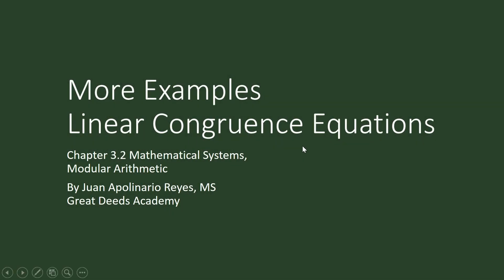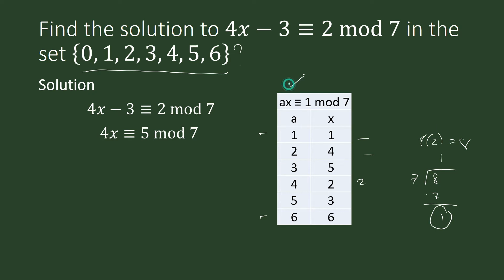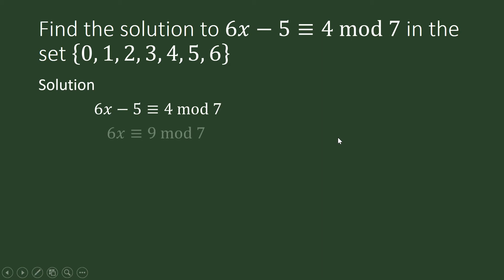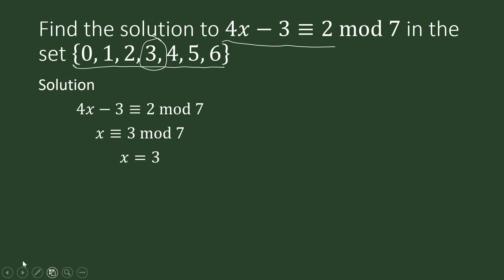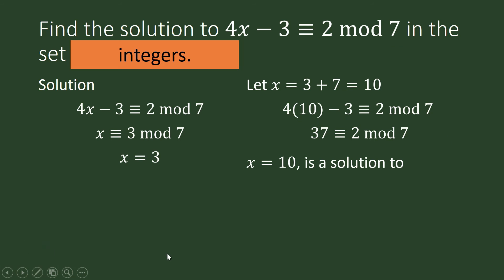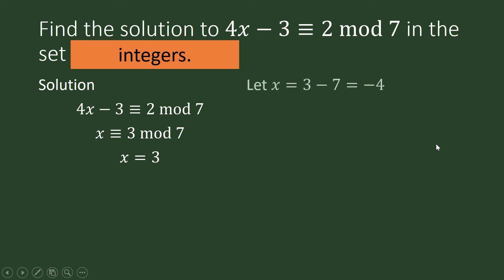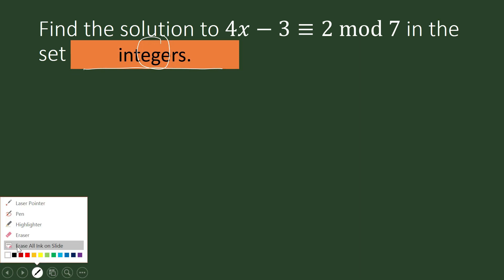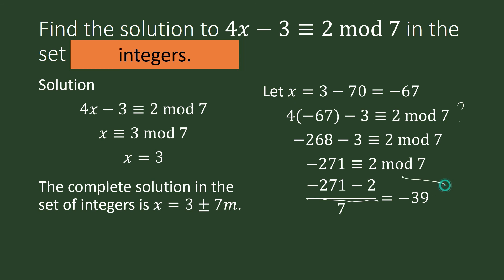Solving linear congruence equations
Solution to linear congruence equations The playlists of Great Deeds Academy follow the curriculum guidelines of DEPED and CHED as published in their official websites.